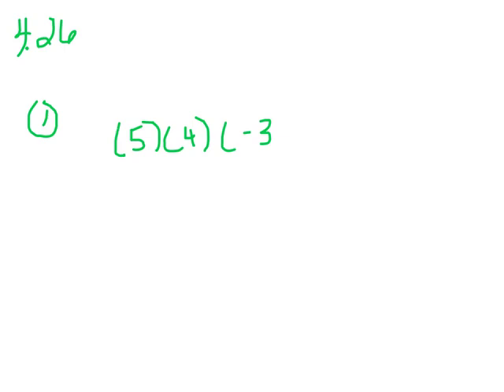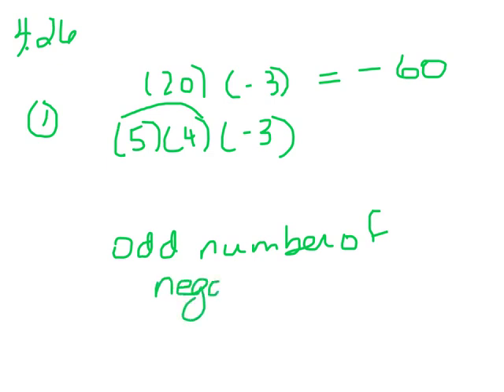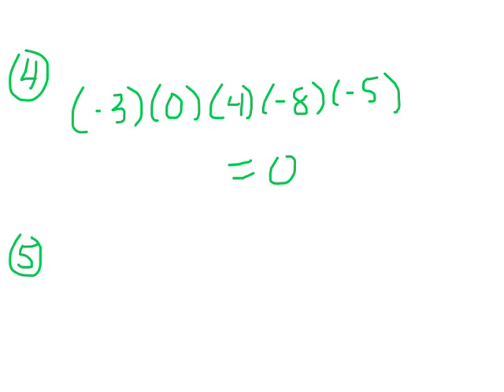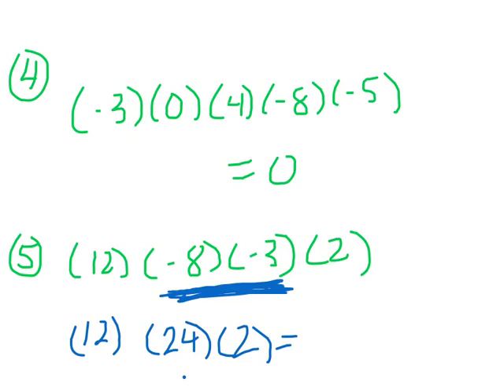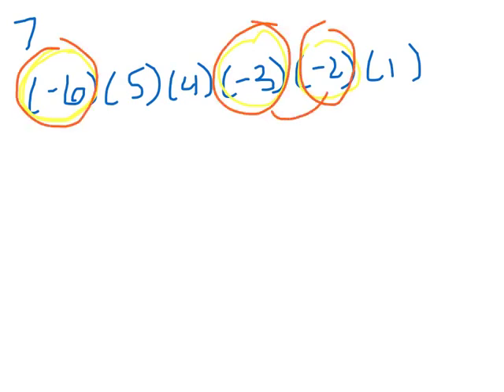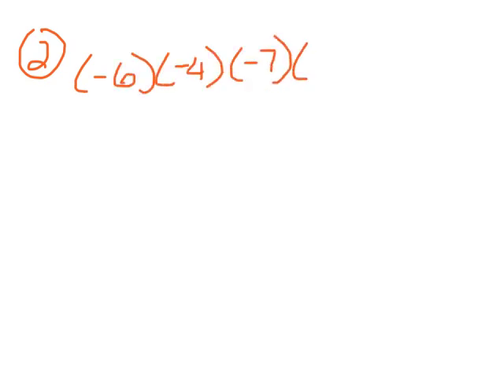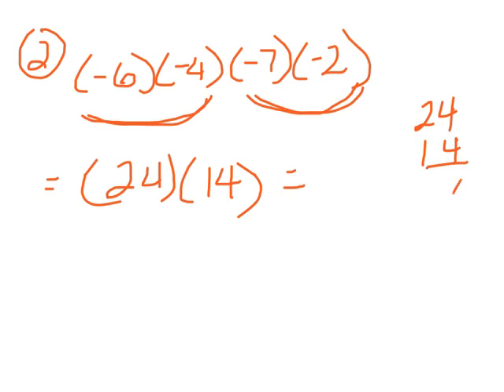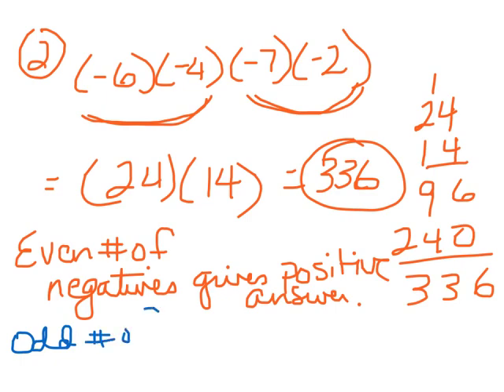Pre-algebra 4.26#1,4,7,2